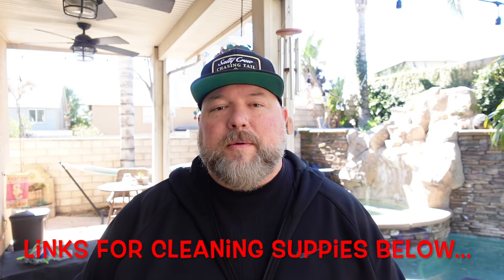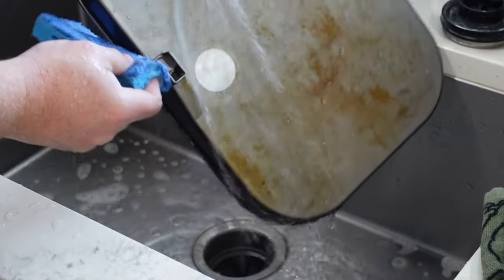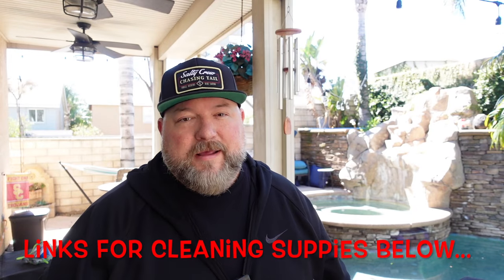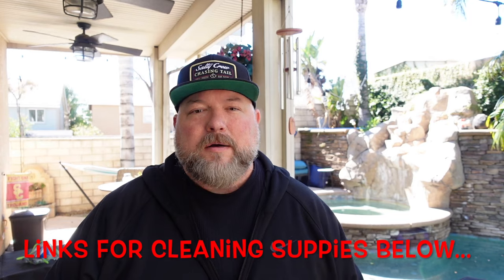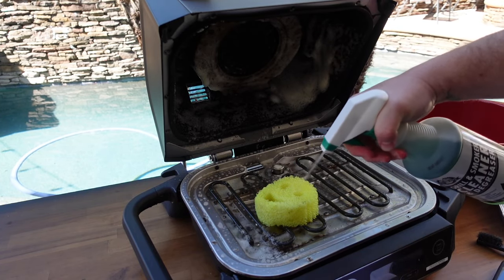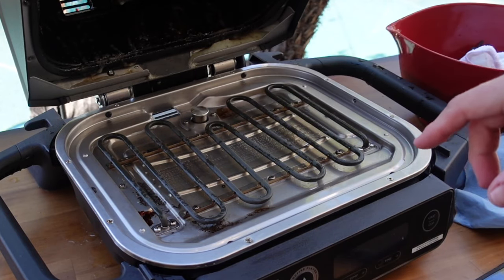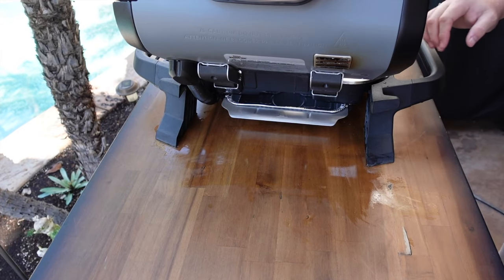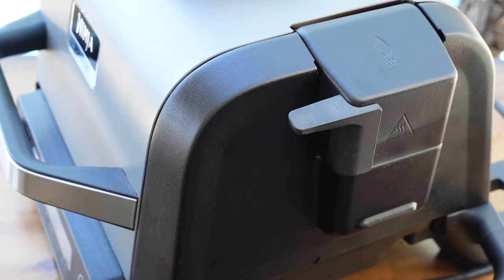HOW TO CLEAN YOUR NINJA WOODFIRE OUTDOOR GRILL!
HOW TO CLEAN YOUR NINJA WOODFIRE OUTDOOR GRILL!  I'm showing you the steps I go through to clean my Ninja Woodfire Outdoor Grill.  If you have any cleaning tips to share, throw them in the comments!

Cleaning Supply Links:
BBQ Degreaser/ Cleaner
Wire Brush
Scrub Daddy
Foil Inserts for the grease trap
Small Vacum

Links to purchase all of my Video Production Equipment:
A Camera - Sony ZV-1: